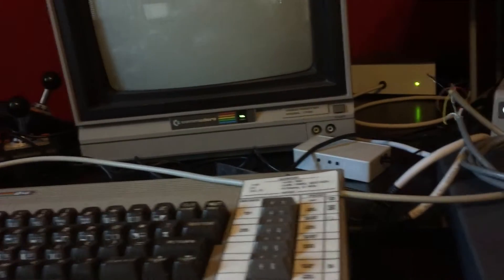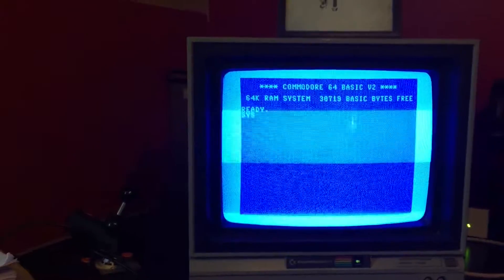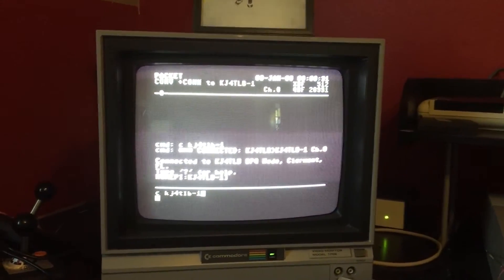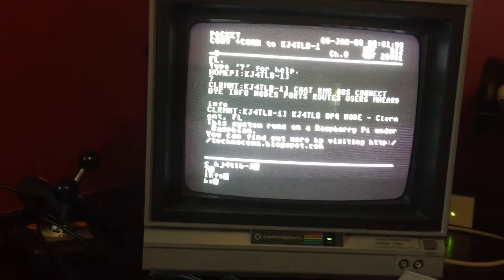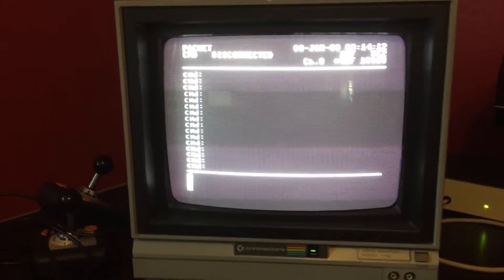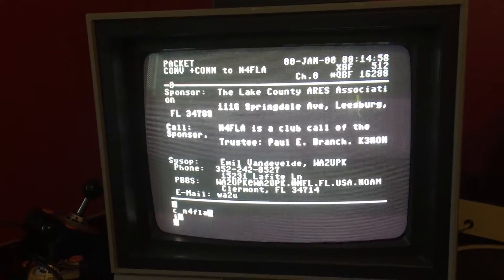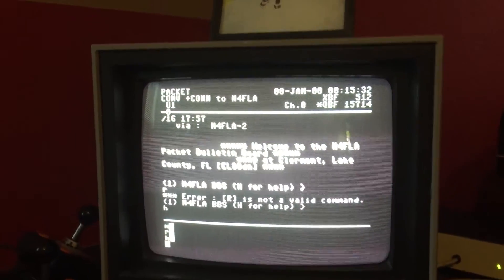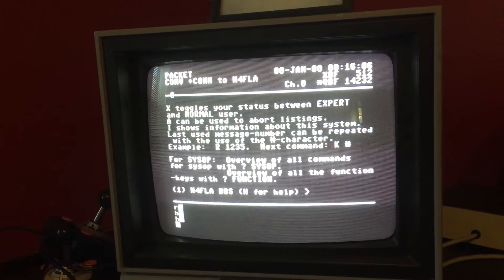Pakratt PK64 on the Commodore 64 connected to raspberry pi BPQ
Testing connections to my local BBS and another BBS in the area using my commodore 64 and a PK-64 Pakatt TNC connected to a remote raspberry pi bpq over the packet modem